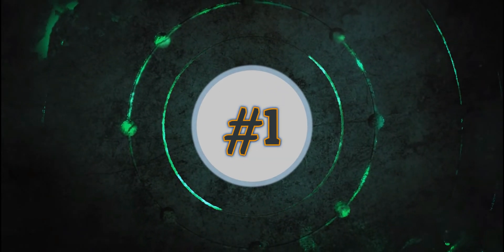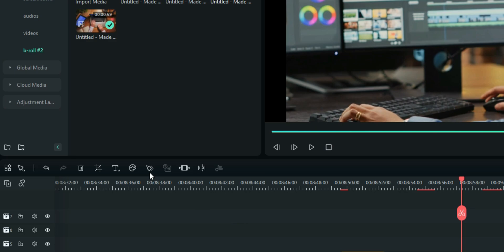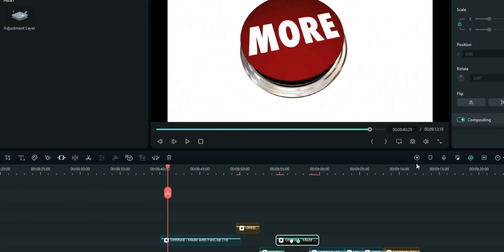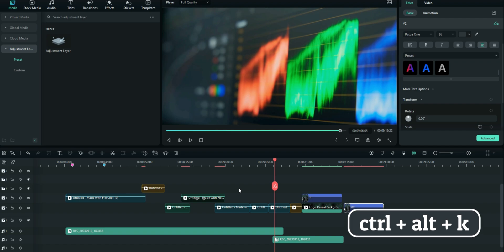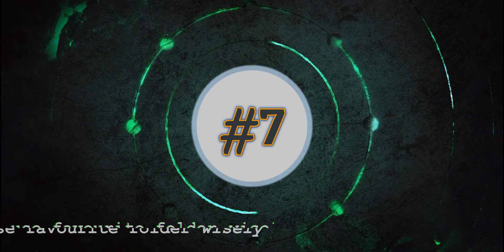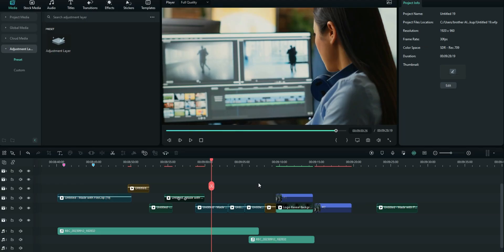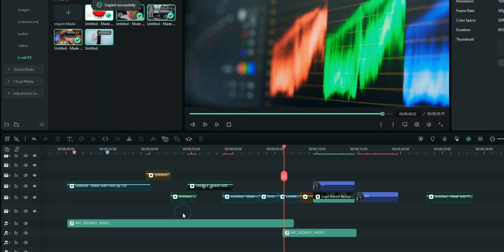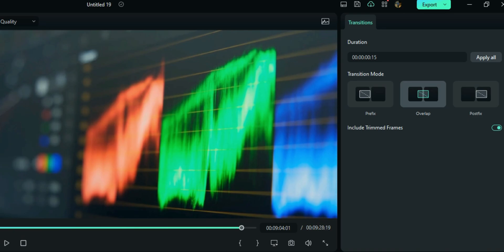10 Realistic Tips to Edit 10X Faster in Filmora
hello friends, here i have 10 editing tricks for you to speed up your workflow in wondershare filmora 12.